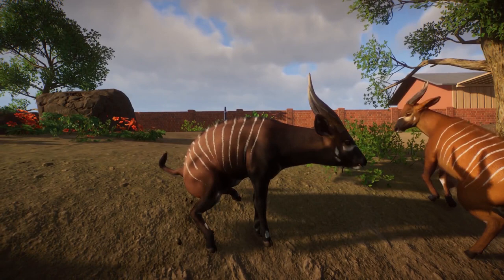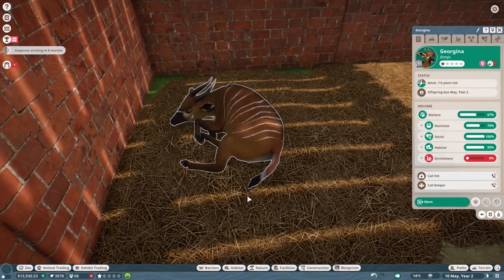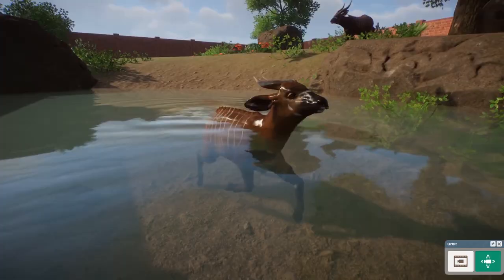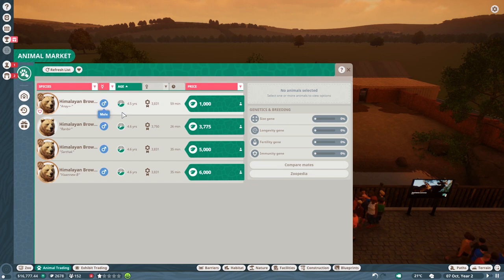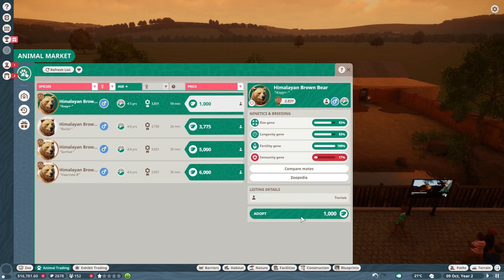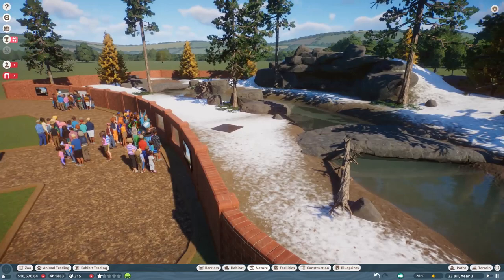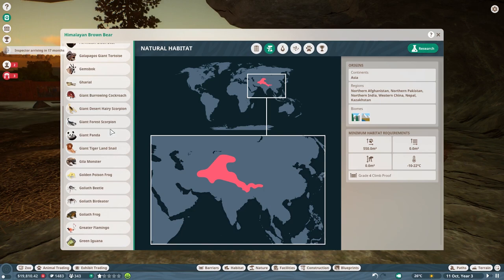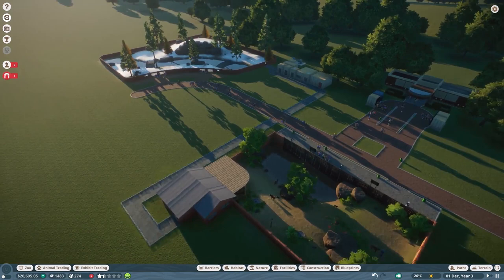🐻 Bongo Calves & Himalayan Brown Bear Habitat | Let's play Planet Zoo Franchise Mode | Ep. 2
First zoo Bongo calves & Himalayan Brown Bear Habitat | Let's play Planet Zoo Franchise Mode | Ep. 2 | Enclosure | Gameplay | In this episode we have first Bongo calves which are SO adorable to see! You guys were so right about this, haha. Next to that, we plan our next habitat in our zoo for the Himalayan Brown Bear.

We can't start spending our money to quick, so we have to be careful to not get bankrupt in a few episodes. We will be doing a very creative franchise series ones we have earned some money and CC.